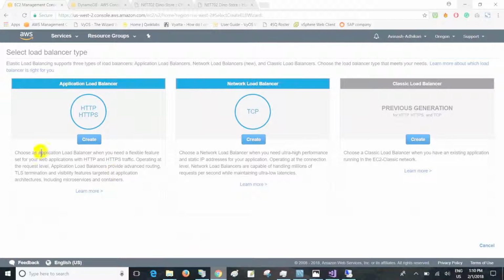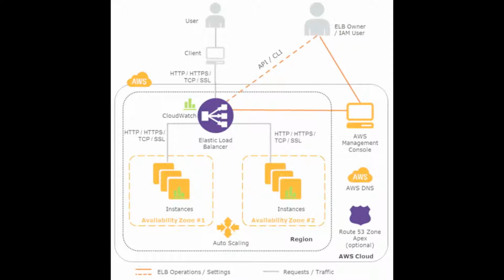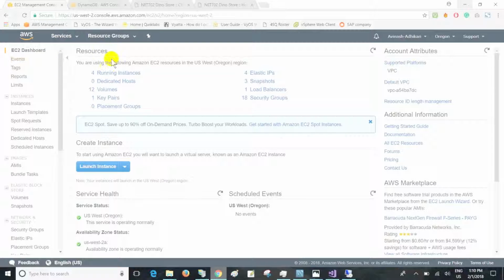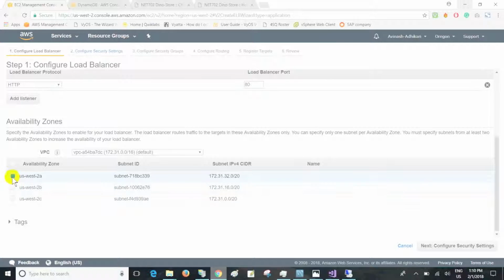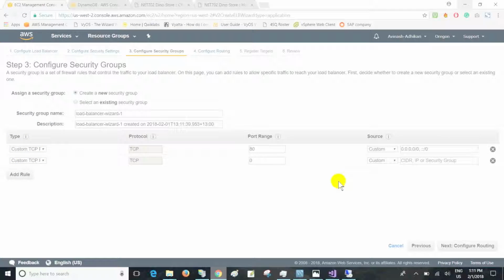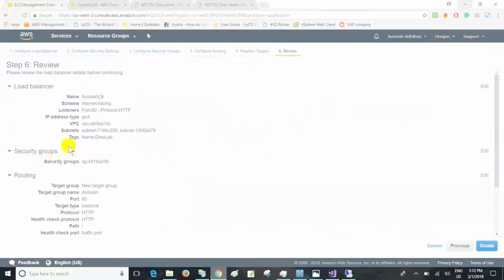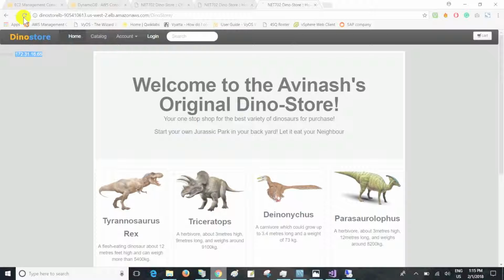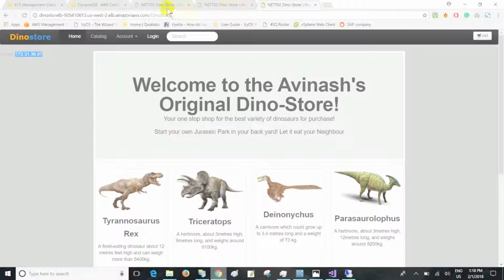Elastic Load Balancing in AWS